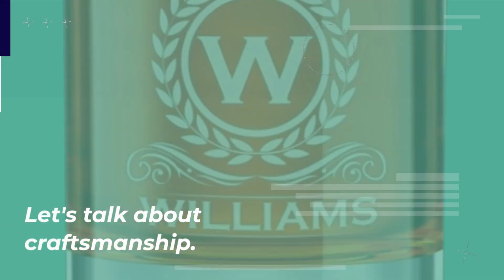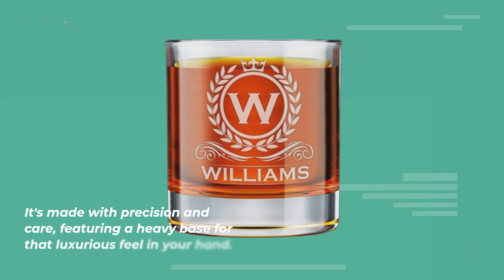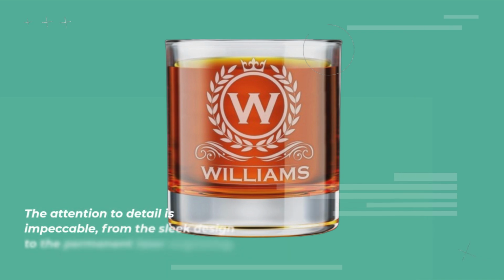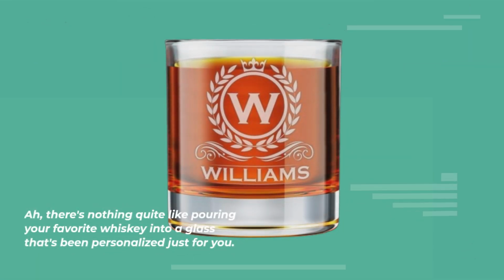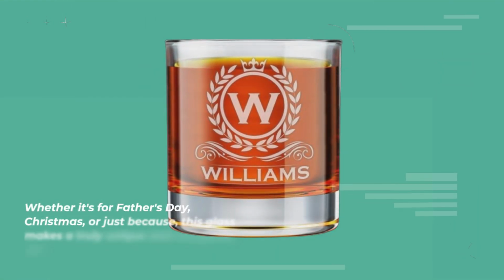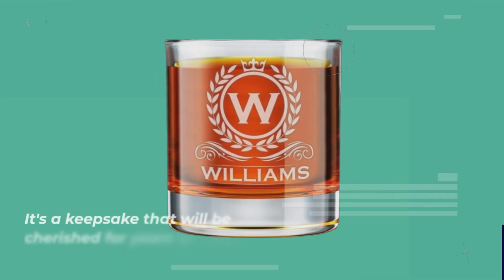🥃 Best Whisky Glasses in the World | DADDY FACTORY Personalized Whiskey Glass 🥃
Amazon Product Name : DADDY FACTORY Personalized Whiskey Glass

Elevate your whisky drinking experience with the ultimate guide to the Best Whisky Glasses in the World! In this captivating video, we explore the top-rated whisky glasses renowned for their exquisite design, superior craftsmanship, and ability to enhance the aroma and flavor of your favorite spirits. From traditional Glencairn glasses to modern crystal tumblers, these glasses are designed to elevate the enjoyment of whisky to new heights. Say goodbye to ordinary drinking vessels and hello to unparalleled sophistication with the Best Whisky Glasses in the World. Join us as we toast to the finer things in life and discover the perfect glassware to savor every sip of your favorite whisky!